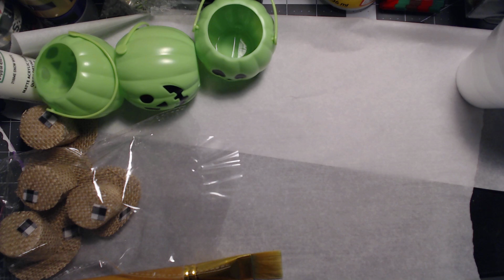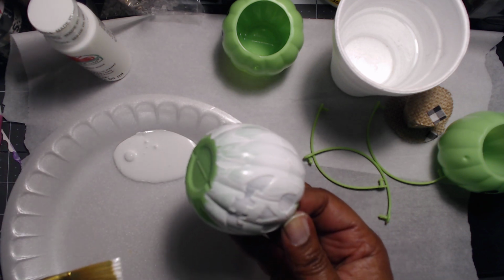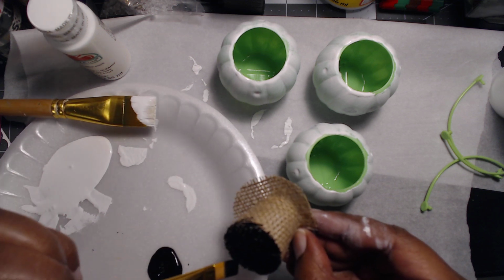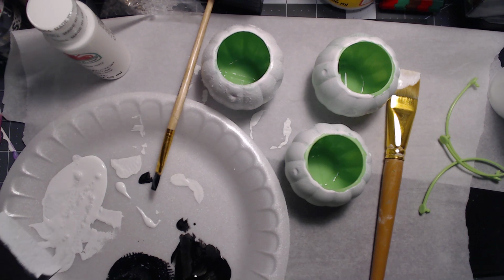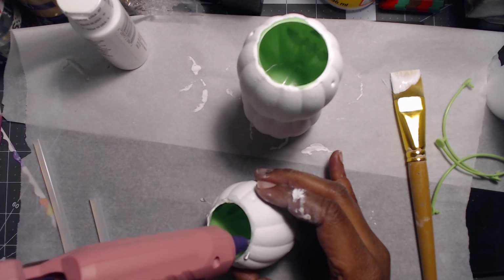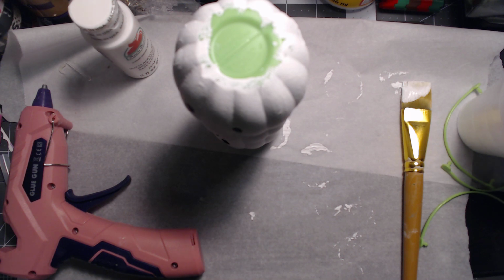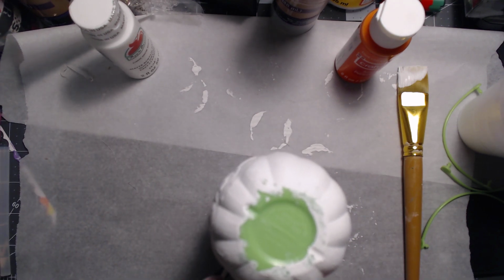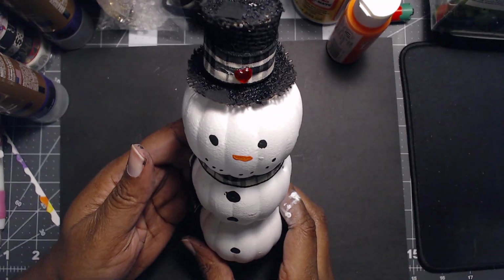Do You Wanna Craft a Snowman?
Hi everyone!! Welcome back and or to the channel. Grab your supplies  and some patience and  let's create a DIY Pumpkin.